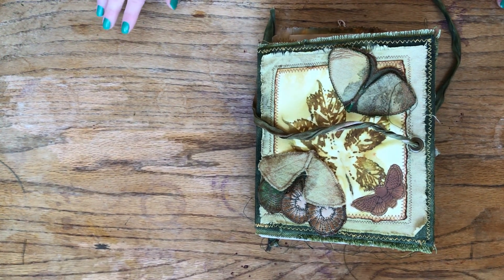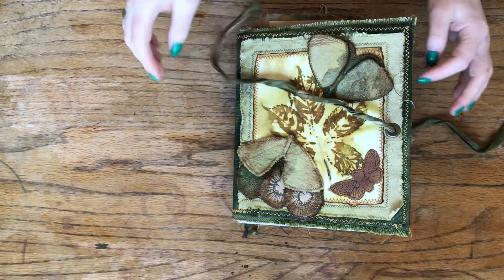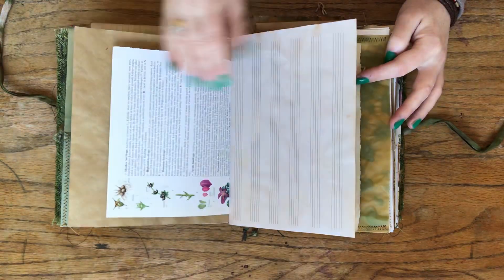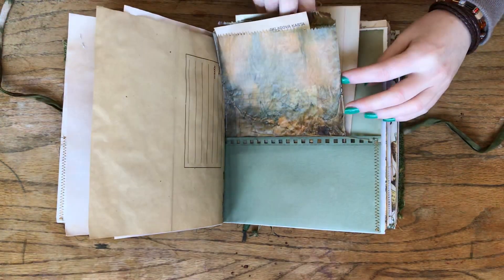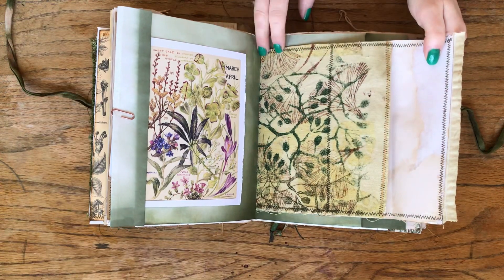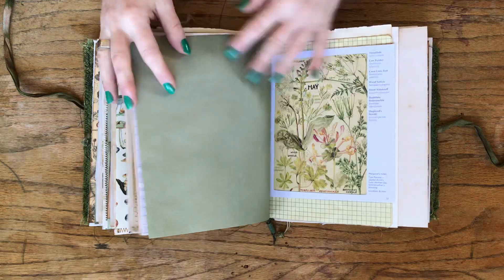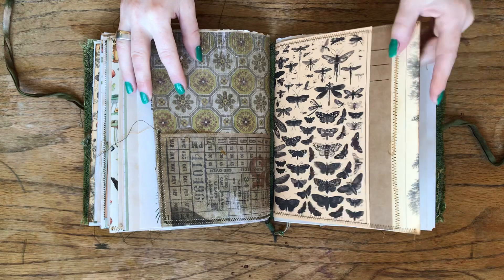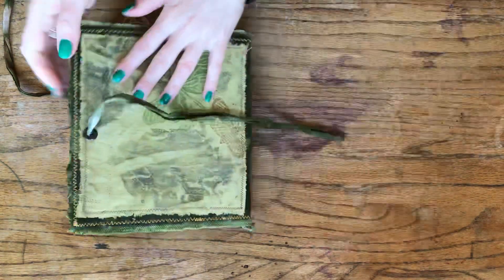Wild garden junk journals, Eco printed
Wide and junky botanical junk journals, garden plants and wild life
Etsy shop